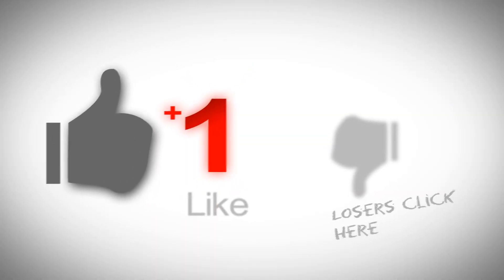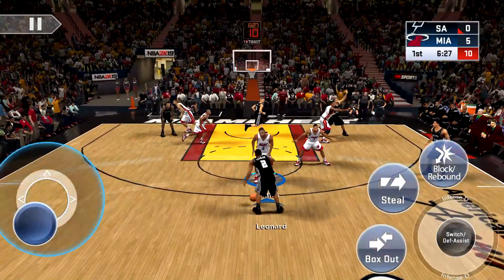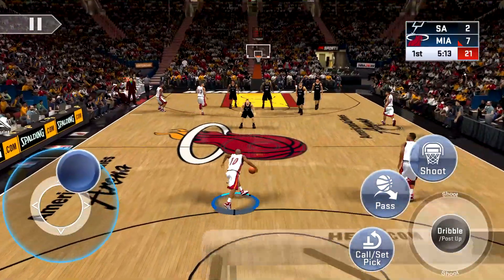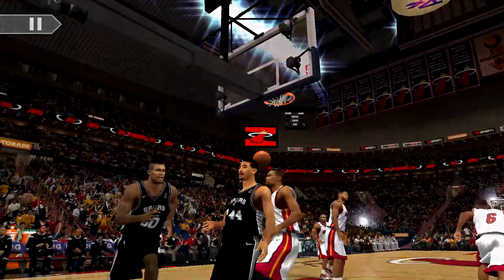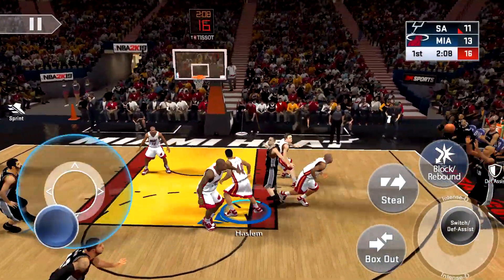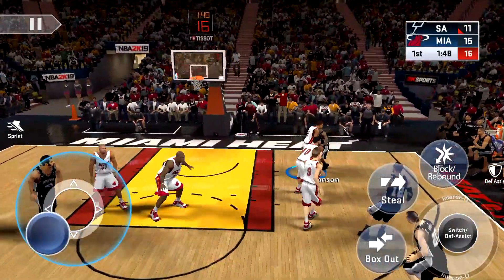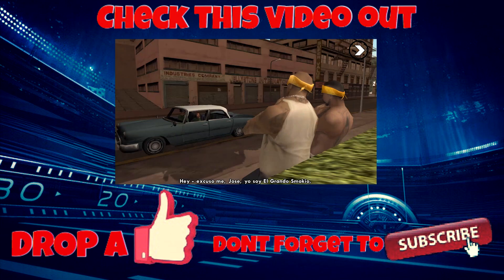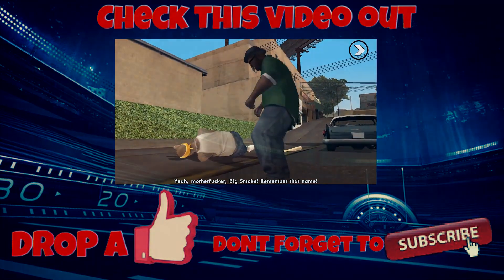NBA 2K20 MOBILE Gameplay Wishlist #2 - More Hairstyles, Jumpshot Creator, Improved Uniforms & More!!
Drop a like for some more NBA 2K20 Mobile News!!

STAY BOUKMARKED!!